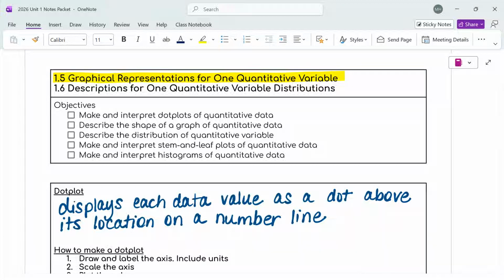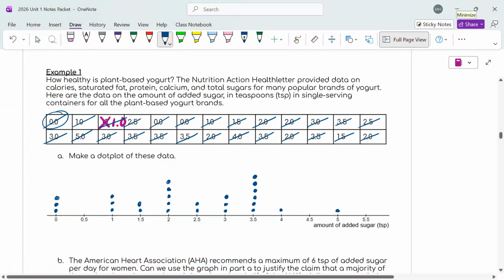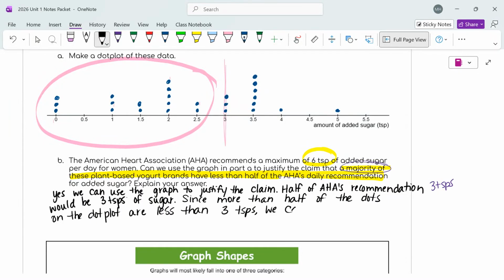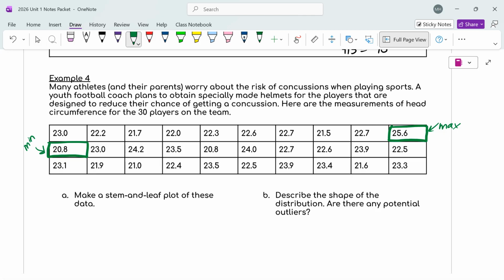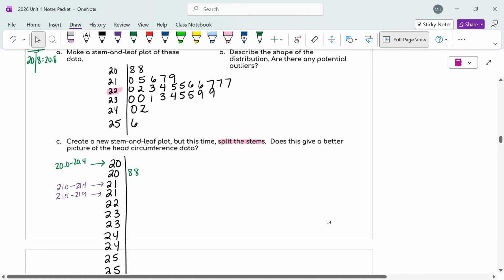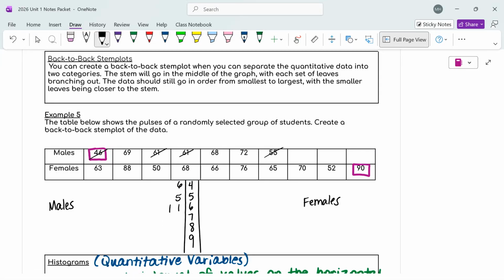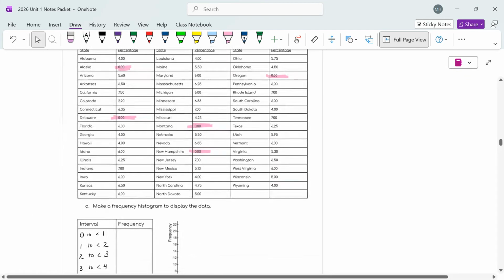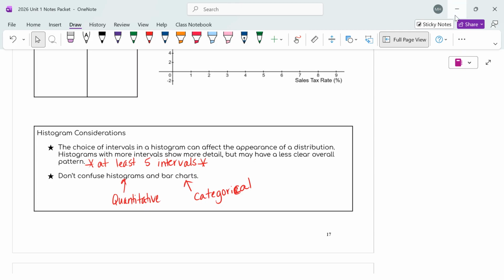1.5 Graphical Representations for Quantitative Variables AP STATISTICS